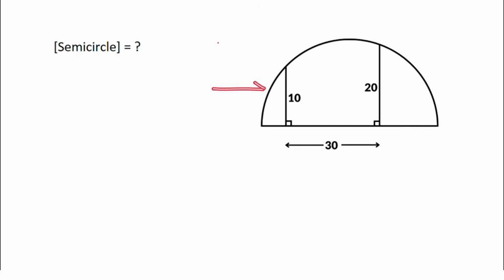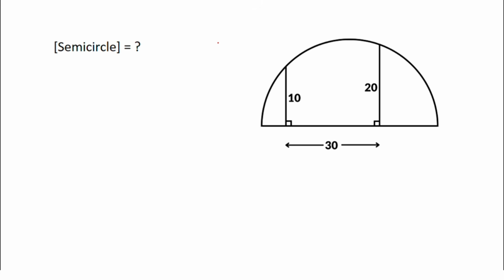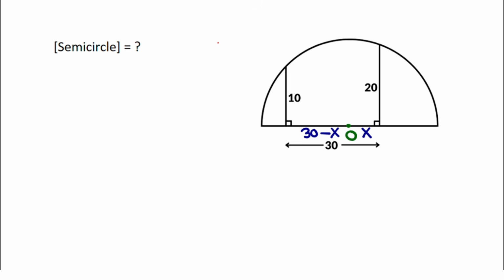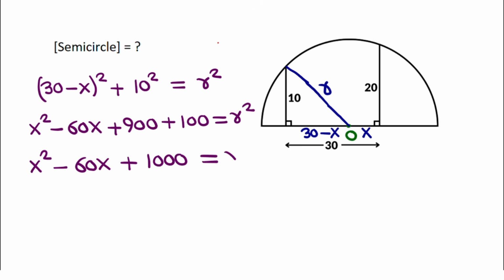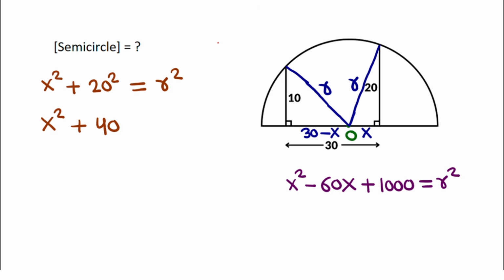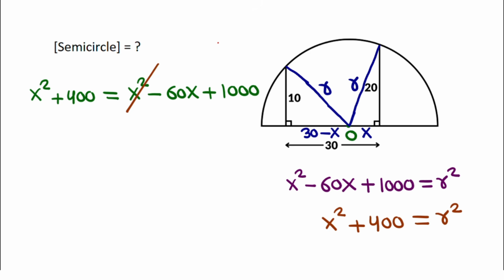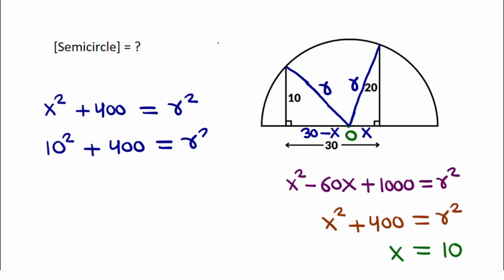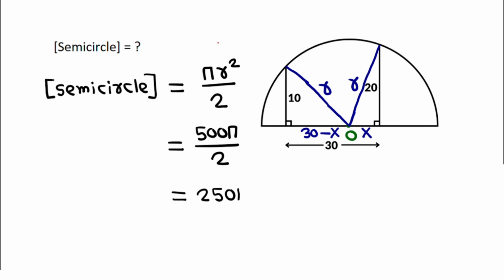Can you find the area of the semicircle?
Welcome to Logic Booster! 🧠

​On this channel, I dive deep into the world of geometry and logic puzzles. I find interesting, challenging problems and break them down step-by-step to show you the most elegant solutions. Whether you are a student, a math enthusiast, or just love a good brain teaser, there is something here for you.